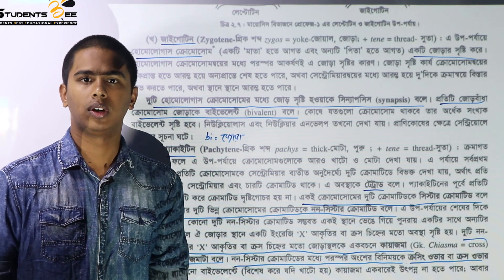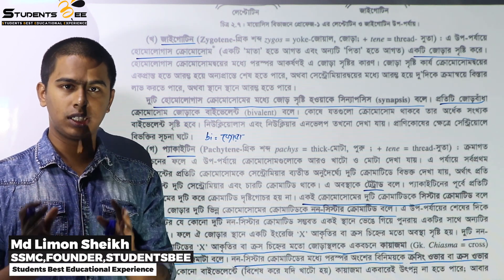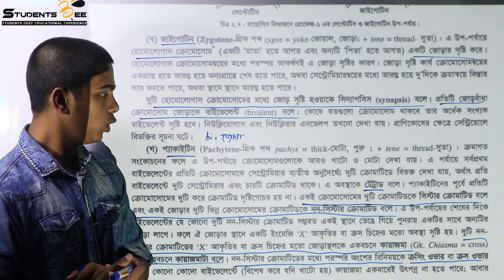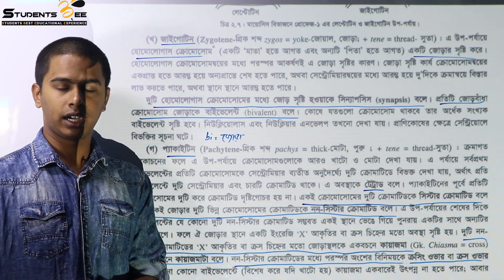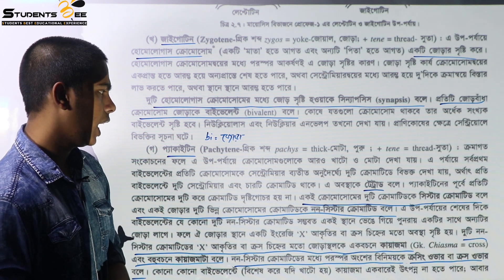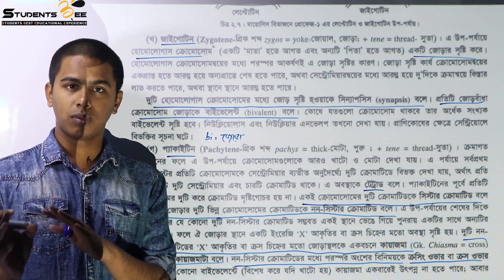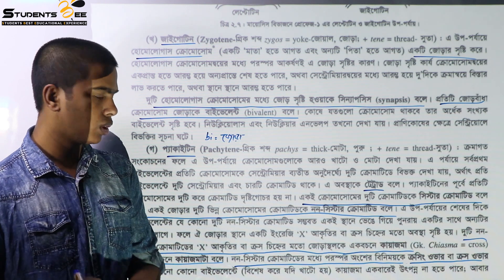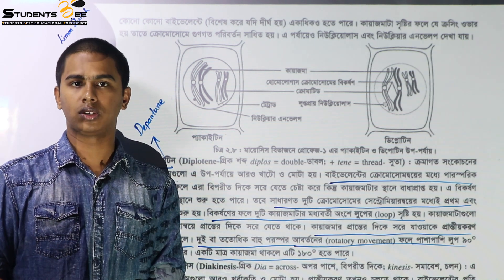Biology 1st paper 2nd chapter part 6 | কোষ বিভাজন ৬ । Medical admission | Studentsbee। HSC2020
this video is about 6th part of 2nd chapter of Biology 1st Paper (class 11-12 curriculum)

About Students BEE:
    Our motto: To guide you as your senior brothers / sisters so that you might receive the best learning experience, utilize your time properly and get youself admitted into the best College of the country
       Services:
    1.Daily lecture according to routine wise topics
    2.Topic wise exams
    3. Model tests
    4. Problem solving (Admission related any question can be asked)

Our team:
  Founder & Project Head :Md. Limon Sheikh (SSMC)
  Exam co-ordinator : Sarwar Hossain (SSMC)
  Exam co-ordinator : Abdullah Bin Hasan (SSMC)
    Question and exam:
  Rokonuzzaman Limon(SSMC)
  Md. Sanjid (SSMC)
  Toukir Ahmed (SSMC)
  Tarif Ahmed (SSMC)
  Nihal Tajrian (SSMC)
  Sumyya Ansari Shopnil (SSMC)
  Tisha Rahman (SSMC)
     Recheck:
  Sagor Sarkar (Pharmacy,JU)
  Serajum Munira (SSMC)
   video rechecked by: Nurtaz Henna (SSMC)